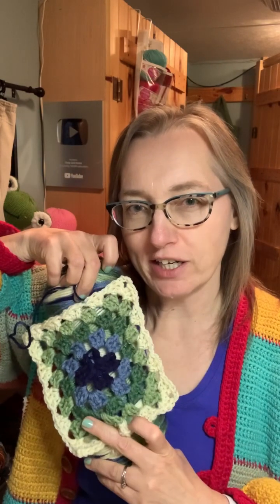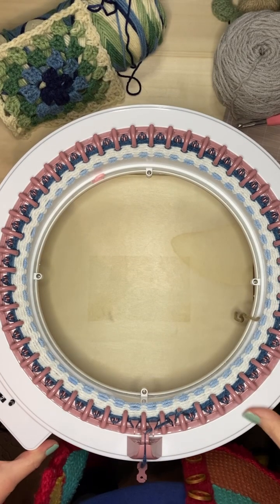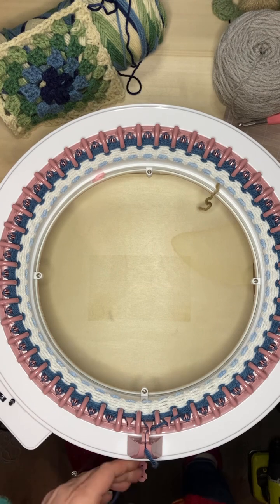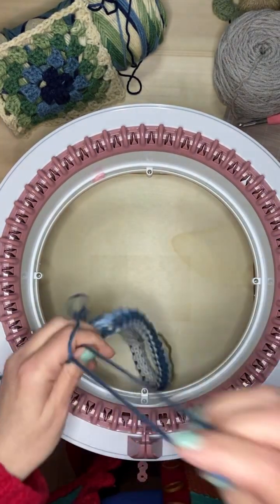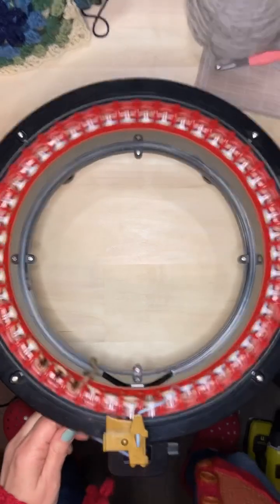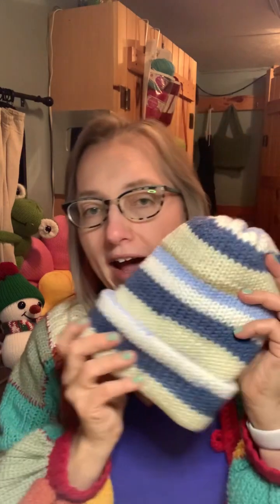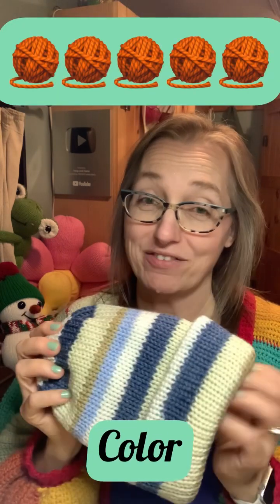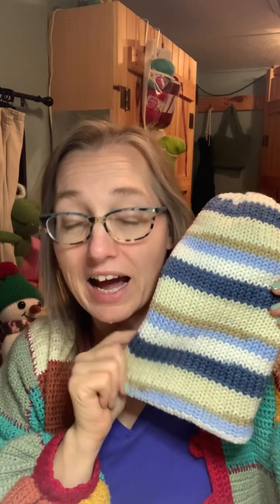Red Heart All in One Granny Square Yarn🧶 Will it Crank?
In the Craft Camper testing out Red Heart All in One Granny Square yarn. Let’s see if we can make a hat on the Sentro 48.

I invite you to join our cranKnit community Facebook group. I’d love to see what you create 🧡

Happy Cranking 🧶
~ Cheri